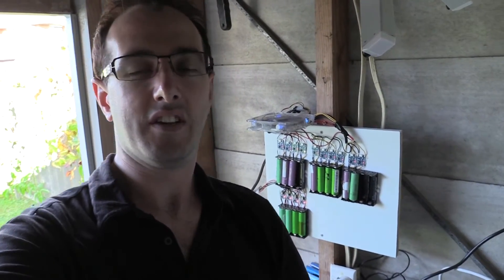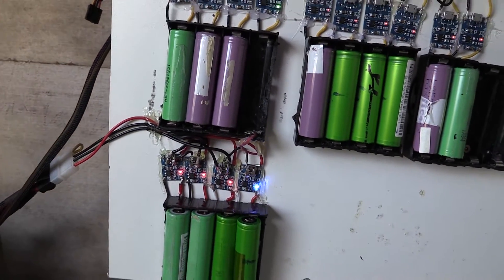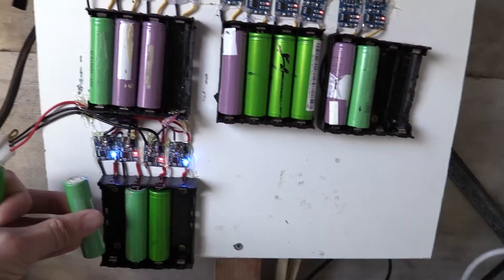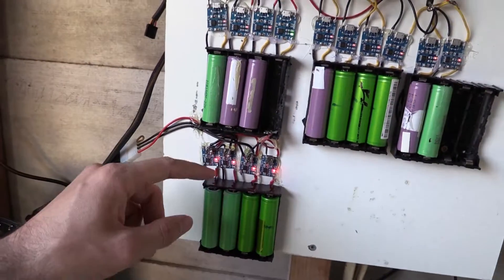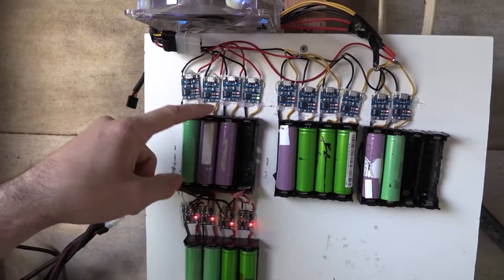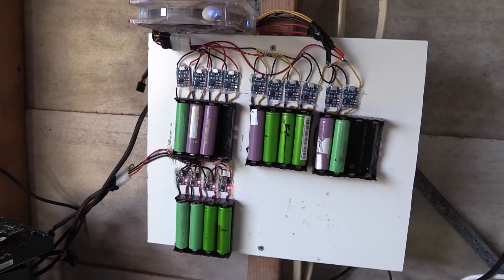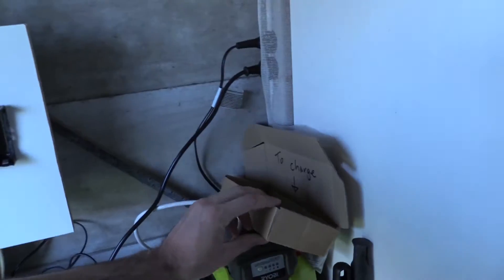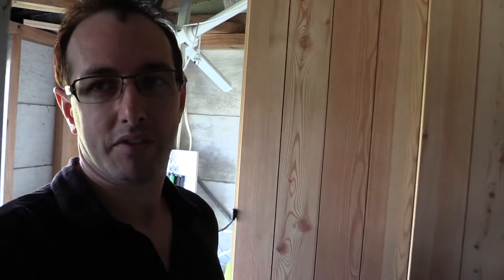DIY Powerwall 18650 Charging Update - An upgrade to 14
Its time for a 18650 Charging Update, Now we have 14 charging circuits.